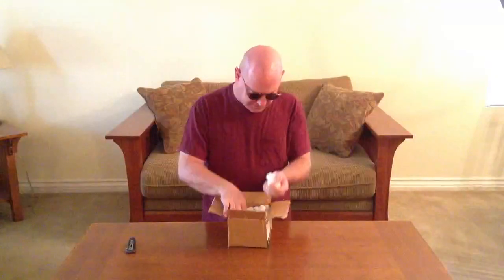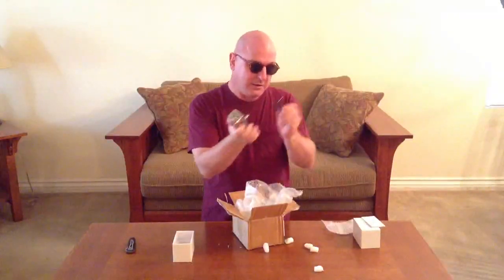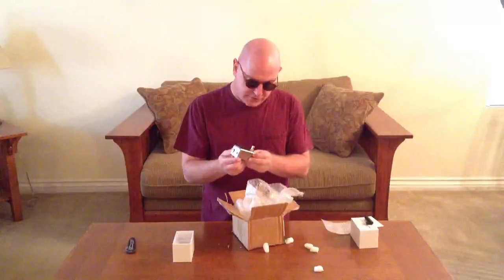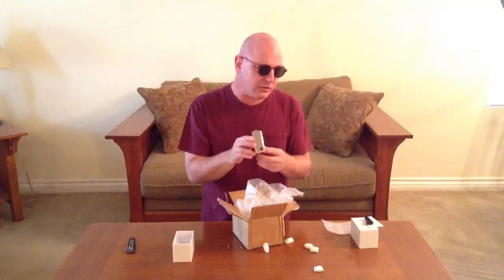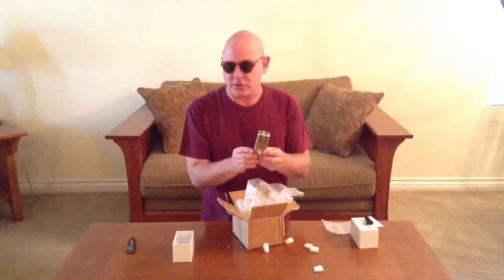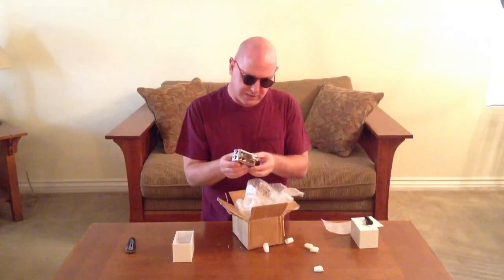HC Review Preview: Red Witch Violetta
Harmony Central's Senior Editor Phil O'Keefe opens the box and has a first look at the new Red Witch Violetta - an incredibly small. yet surprisingly full-featured delay pedal.